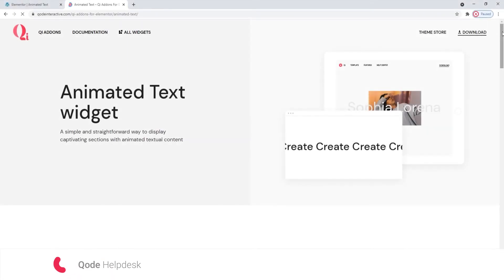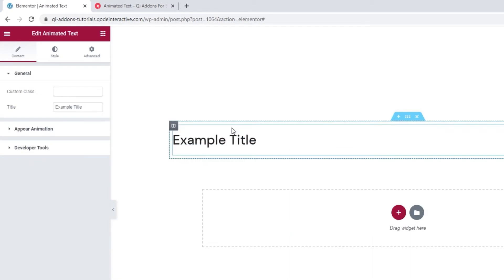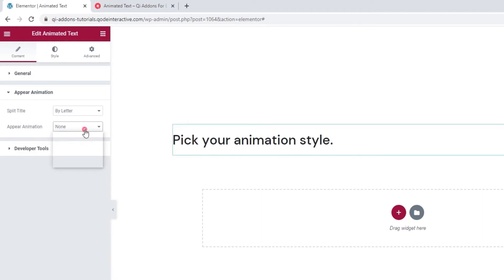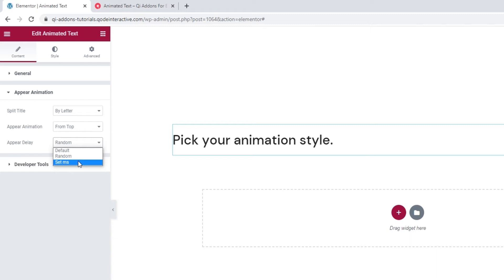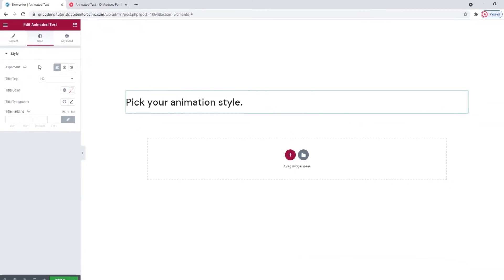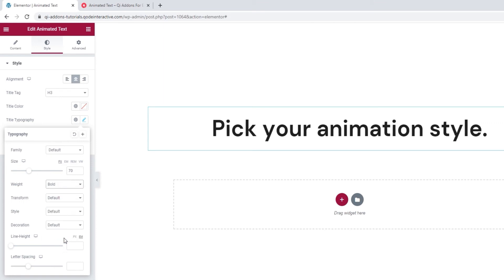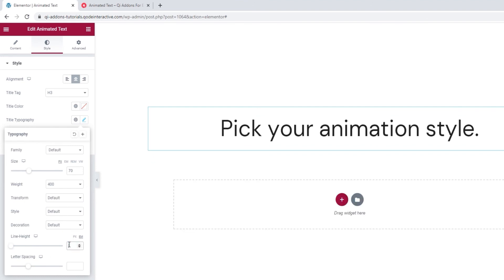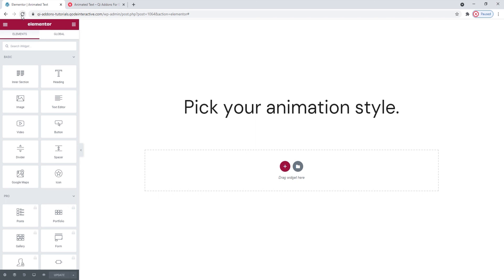How to Create Animated Text Effects using Elementor Addons in WordPress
Dazzle your visitors with engaging text animations you create easily and effortlessly with the help of the Animated Text widget. One of the 60 custom-made widgets, Animated Text is part of the Qi Addons for Elementor plugin, the largest free collection of Elementor add-ons available.
Use the widget to highlight parts of your content and give your website a special touch, while keeping in line with its design, style, and purpose.

The Animated Text widget comes with a range of stylization options, from animation types to text colors and various typography options. In this video, we’ll be adding an animated text effect to a page, and going through the various options you have for customizing it. Follow along with our step-by-step tutorial to learn how to get the most out of this widget.

With 100+ advanced and superbly designed widgets, Qi Addons for Elementor Premium is an exclusive collection of varied Elementor addons that allows you to create attractive and engaging page elements for your WordPress website.

00:00 - Introducing the Animated Text widget
00:40 - Getting started
02:57 - Stylizing your content

If you prefer your tutorials in written form, check out the article in Qode Magazine where we cover this along with some similar widgets you might also like